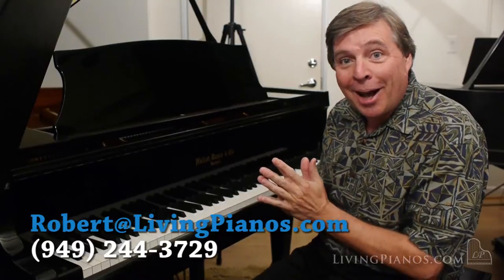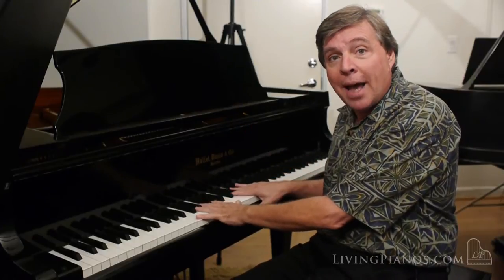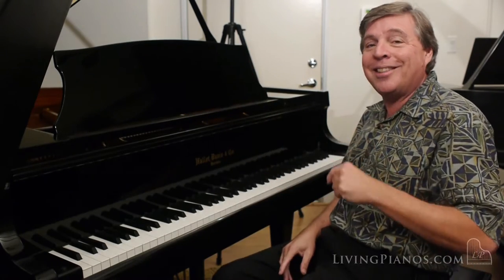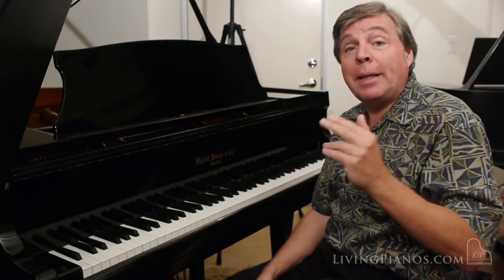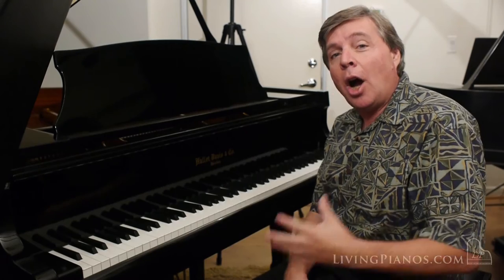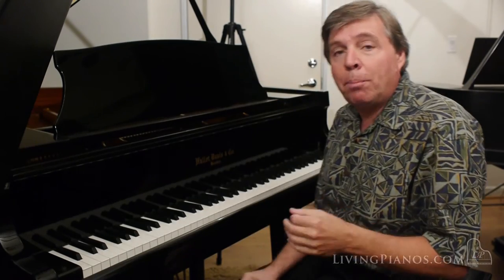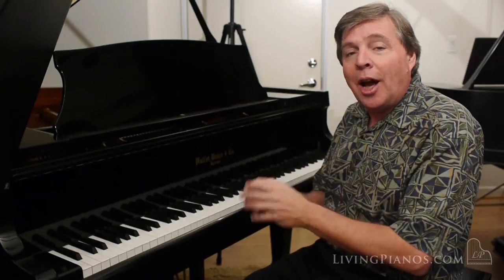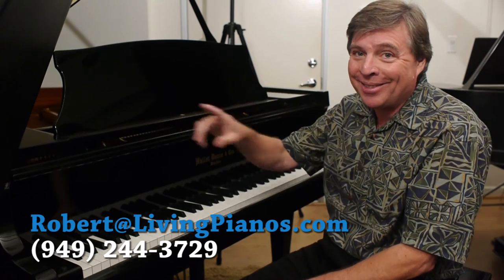Hallet & Davis Baby Grand Piano for Sale – Best Online Deals on Used Pianos